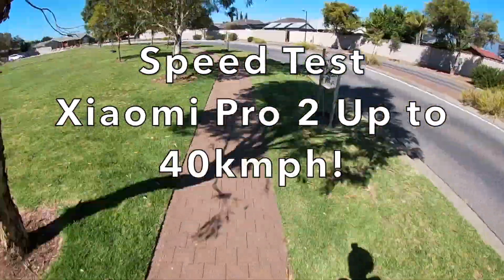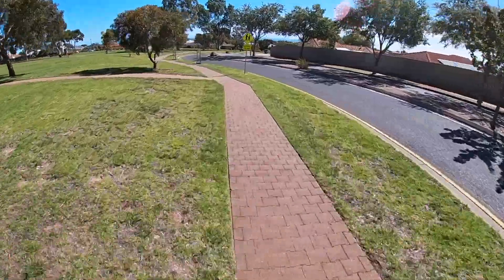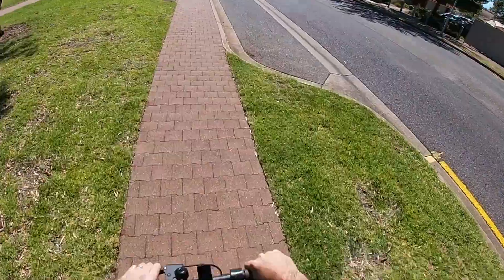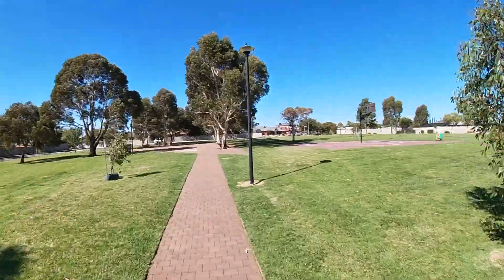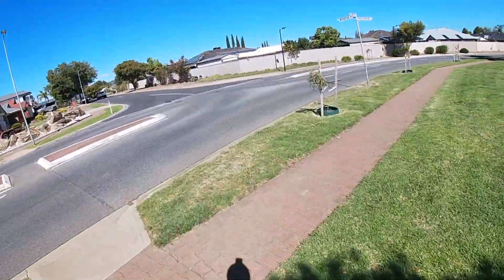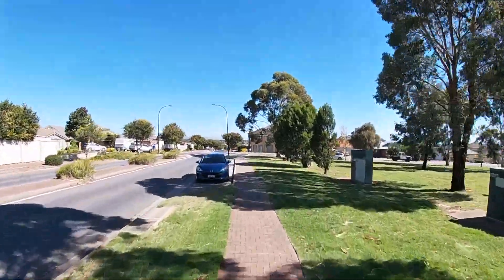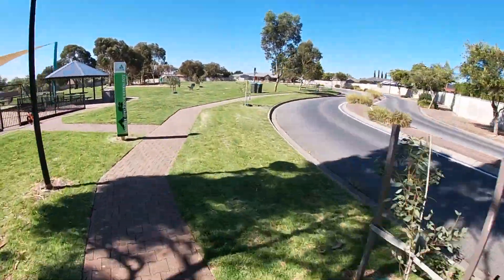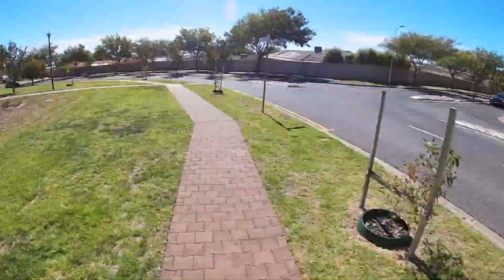Xiaomi Pro 2 Speed Test Up to 40 kmph after applying custom firmware!